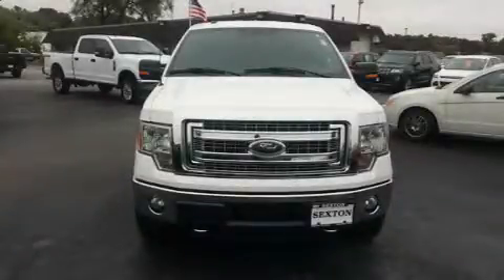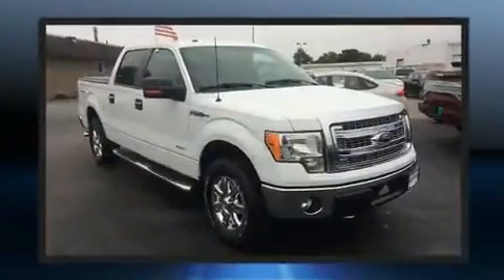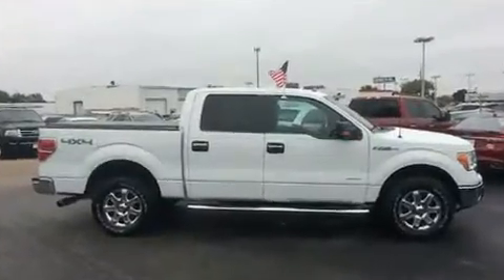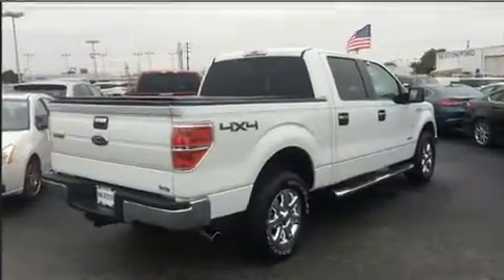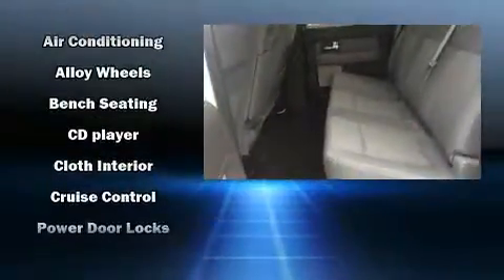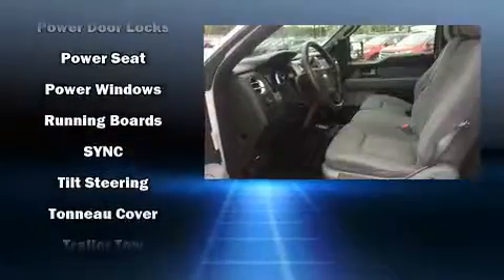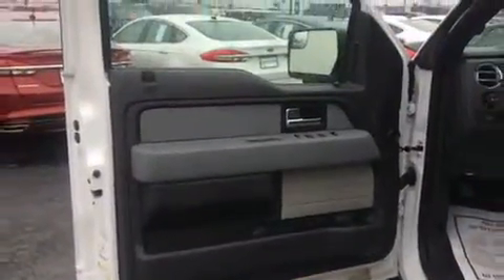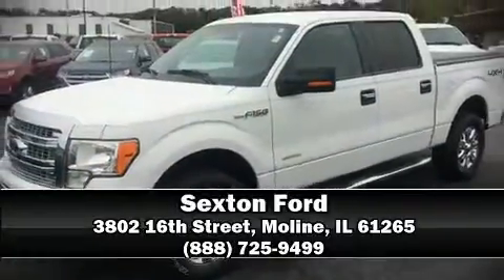2013 Ford F-150 XLT in Moline, IL 61265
Sexton Ford
3802 16th Street

You can expect a lot from the 2013 Ford F-150. It features an automatic transmission, 4-wheel drive, and a 3.5 liter 6 cylinder engine. Ford prioritized practicality, efficiency, and style by including: a tachometer, variably intermittent wipers, a rear step bumper, tilt steering wheel, power door mirrors, remote keyless entry, and air conditioning. Audio features include an AM/FM radio, and 4 speakers, providing excellent sound throughout the cabin. Ford ensures the safety and security of its passengers with equipment such as: dual front impact airbags with occupant sensing airbag, front side impact airbags, traction control, a panic alarm, and 4 wheel disc brakes with ABS. Electronic stability control ensures solid grip atop the road surface, no matter how challenging the driving conditions. Our sales reps are knowledgeable and professional. They'll work with you to find the right vehicle at a price you can afford. Come on in and take a test drive!